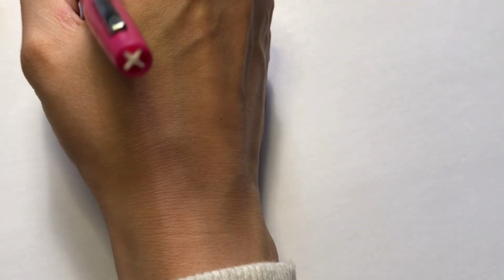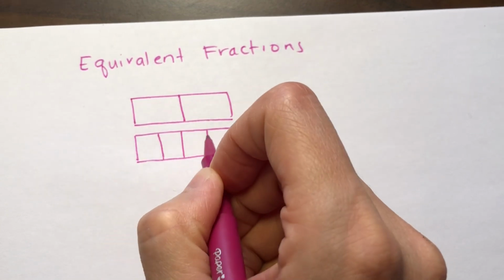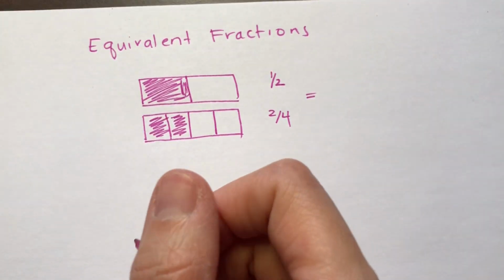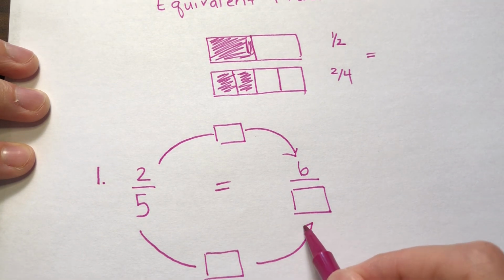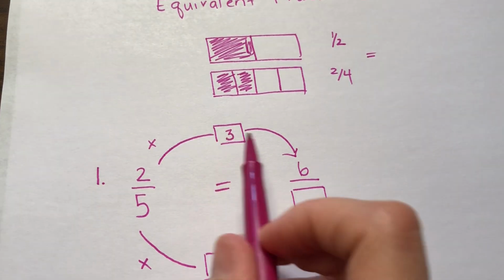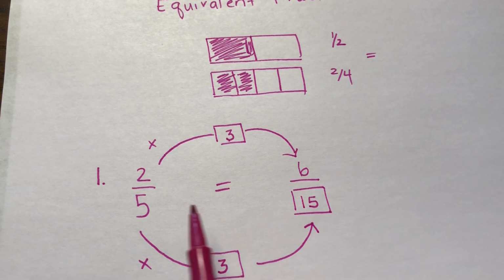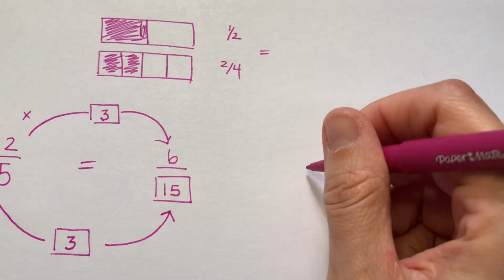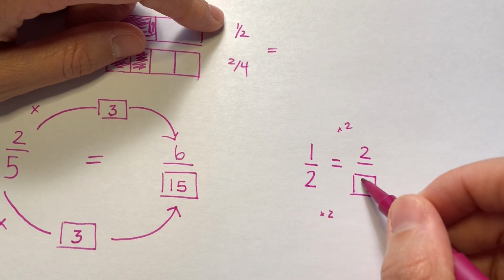Equivalent Fractions - Monday